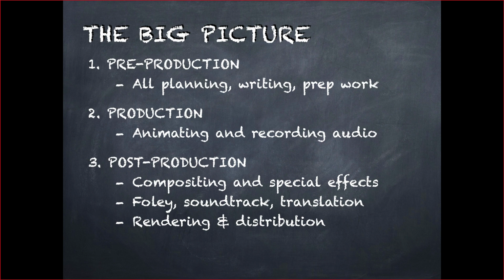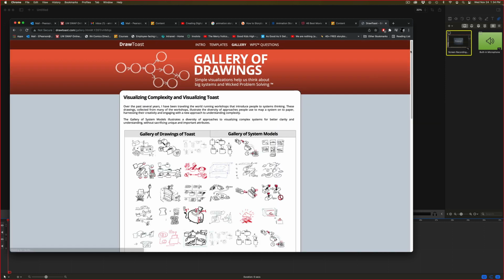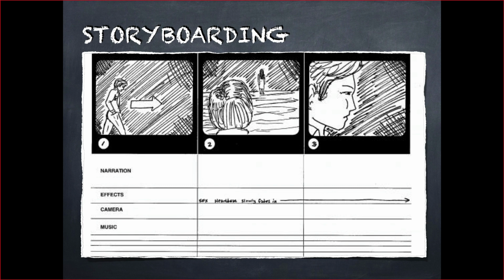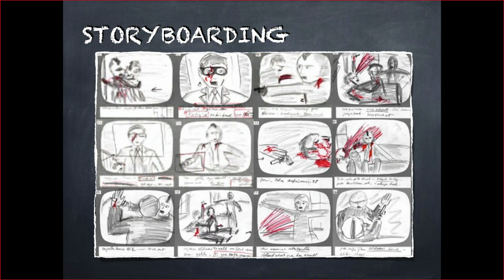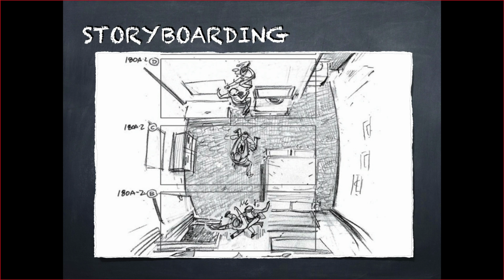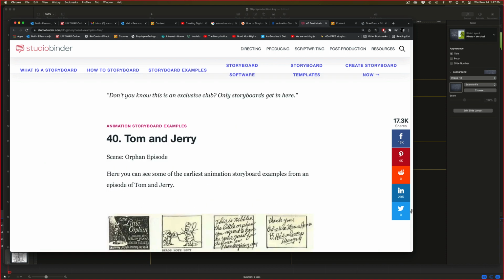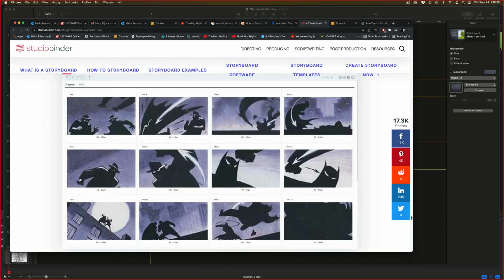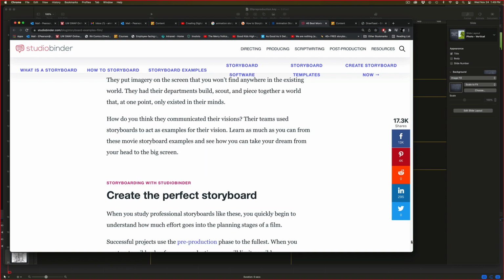Storyboarding a Scene